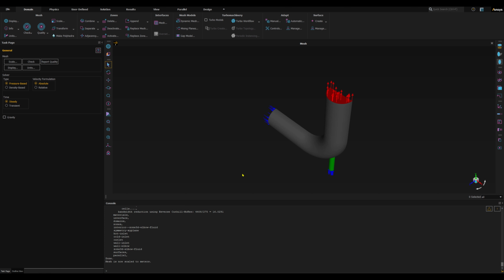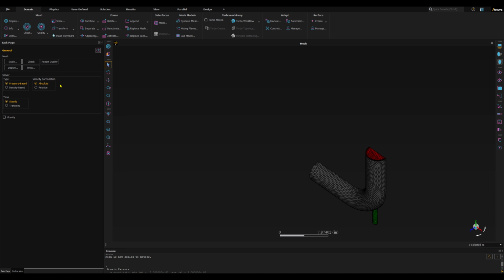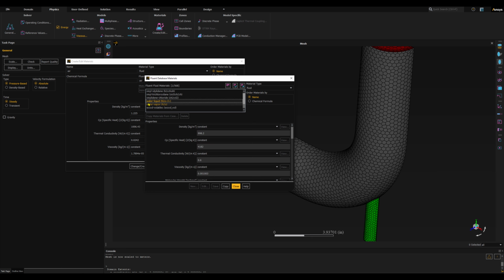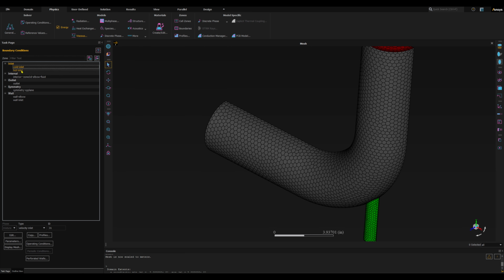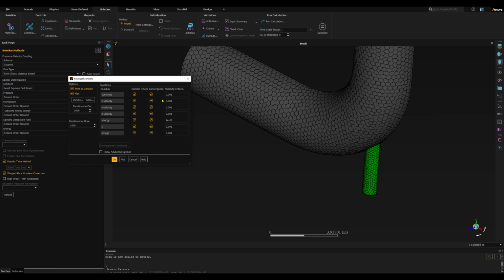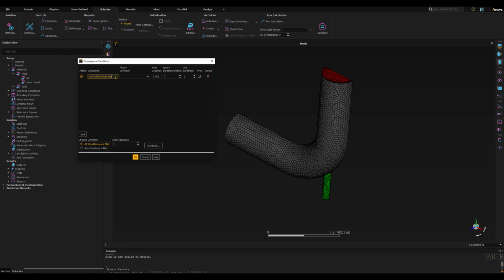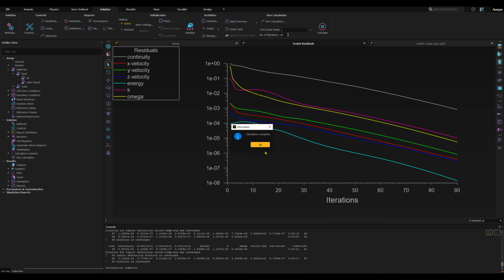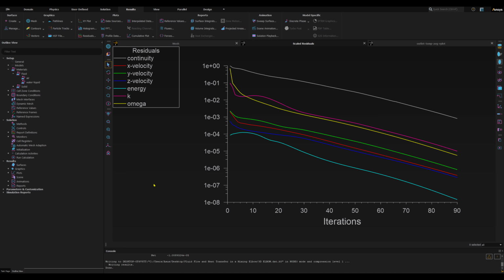Fluid Flow & Heat Transfer in a Mixing Elbow in ANSYS Fluent | Part 3: Setup & Run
Description:

In Part 3 of the Fluid Flow & Heat Transfer in a Mixing Elbow tutorial series, we set up and ran the simulation in ANSYS Fluent.

You’ll learn how to:

Import the mesh generated in Fluent Meshing

Define material properties and units

Set turbulent flow and heat transfer boundary conditions

Use the coupled solver for faster convergence

Monitor convergence with custom report definitions
This step prepares the simulation for postprocessing and result analysis in the next video.

00:15 Introduction
02:08 Check Mesh
03:15 View Length Unit
05:14 Turbulent (Viscous) Model
06:34 Change Material
08:34 Boundary Conditions
14:08 Residuals
14:38 Report Definitions
17:25 Convergence Conditions
19:40 Initialization
20:28 Run